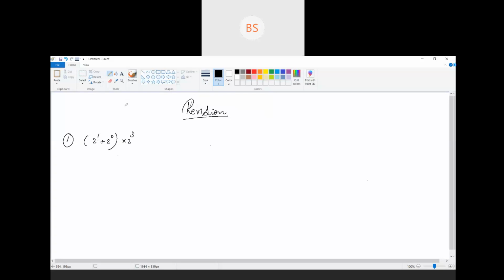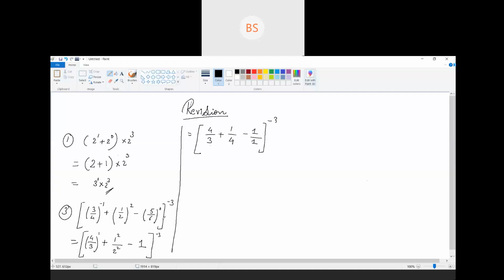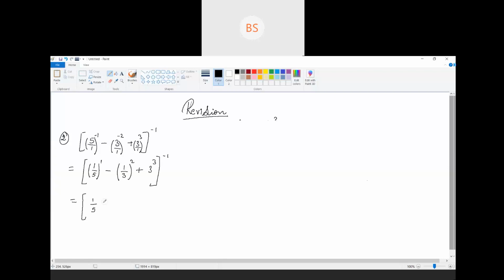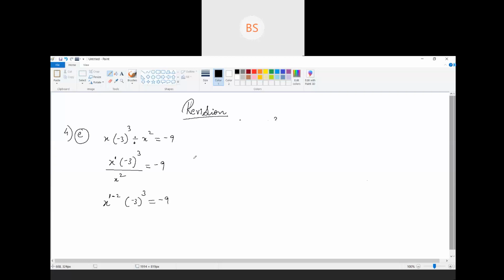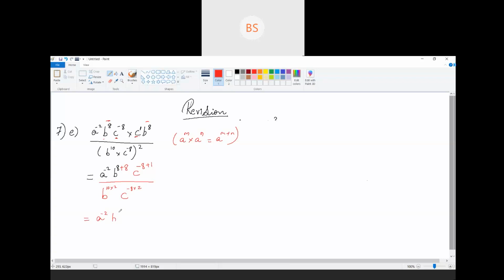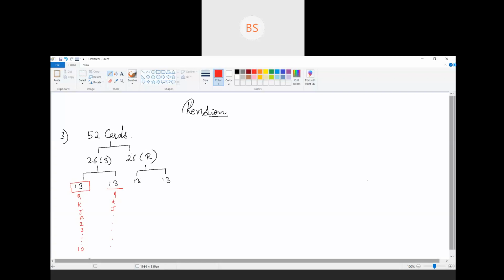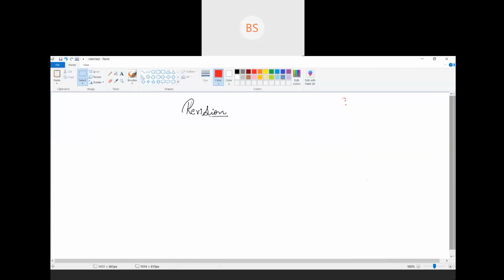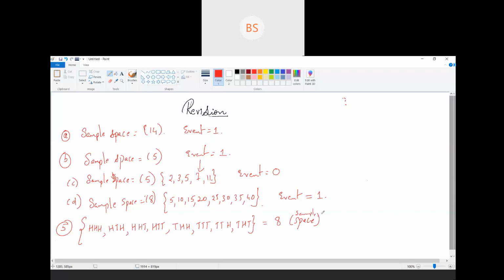8th Mathematics Revision